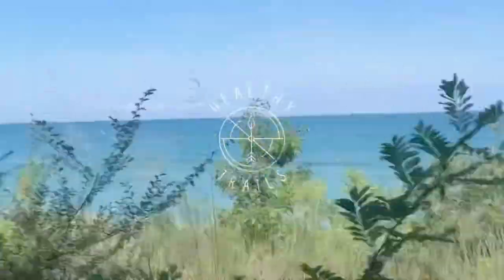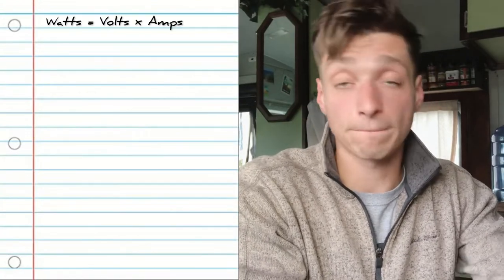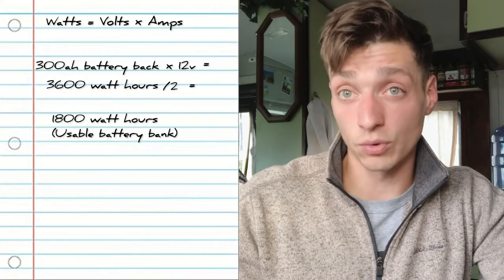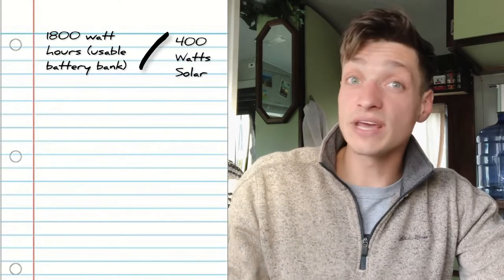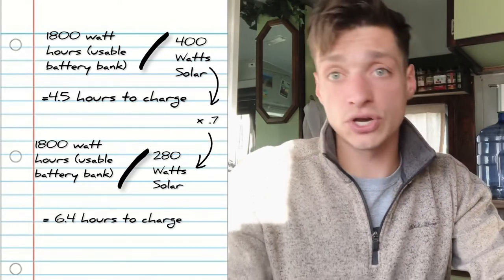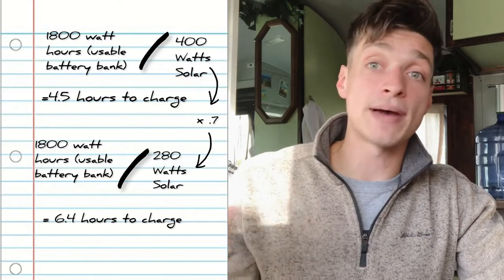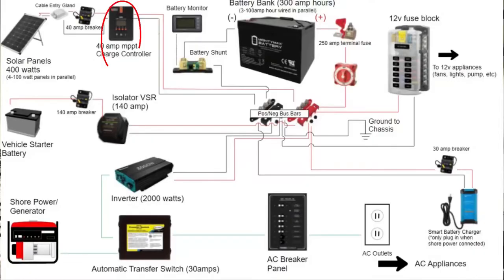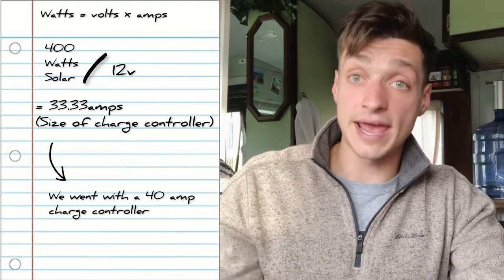What Size Solar Array for my Skoolie Conversion? How to Wire? What type of Solar Panels?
In this video we cover all things solar for your off grid skoolie conversion electrical system:
-What type of solar panels you need
-How large of a solar array
-How large of a solar charge controller
-How to wire your solar panels together

Our electrical system products (and other recommended skoolie or van conversion related products) can be reviewed here :

If you felt you benefited from our content you might also consider making a small donation to help support the channel and allow us to continue making quality content by "buying me a coffee"!

We'd love to open up this space for some productive dialogue to help each other out with the best creative solutions to our shared problems with skoolie, van, or RV conversions.